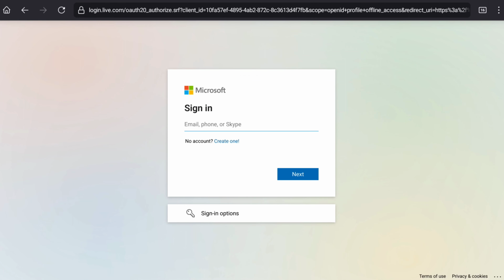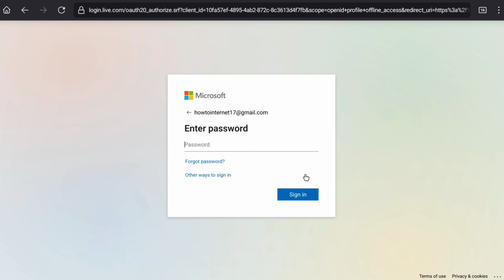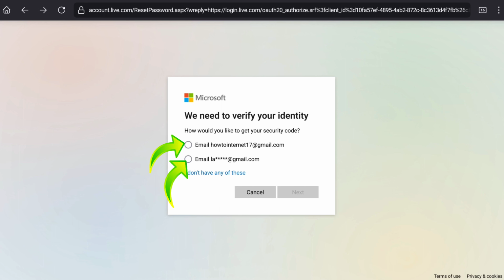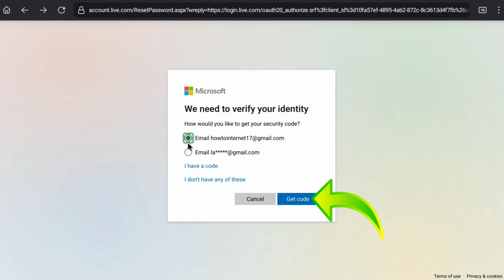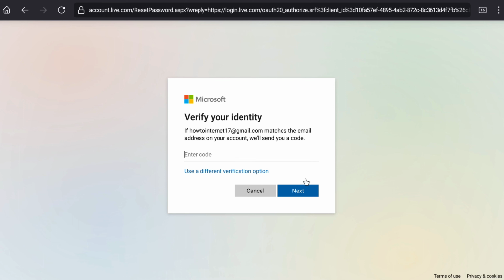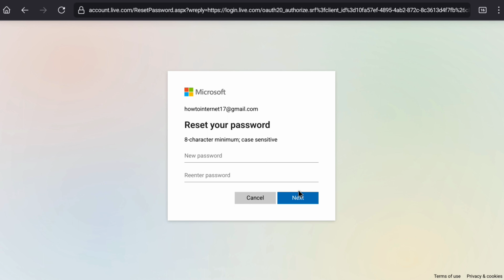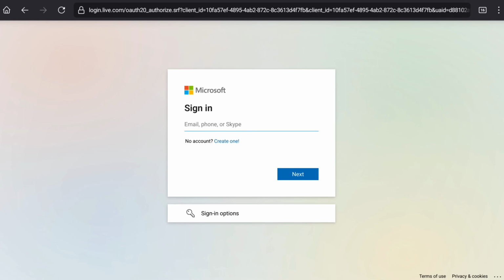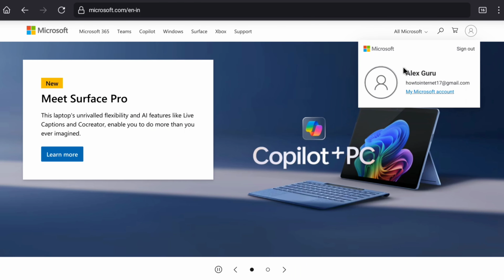How to Reset Your Microsoft Account Password | Reset Forgot Microsoft Password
How to reset password of Microsoft Account!

In this tutorial I'll show you how you can reset Password for your Microsoft account if you have forgotten it.

So if you have forgotten your Microsoft password and you want Get back into your Microsoft account but don't know how to reset your Microsoft account password, then this video is going to be very helpful for you. Make sure you watch this video all the way to the end and you can easily reset and change your Microsoft account password.